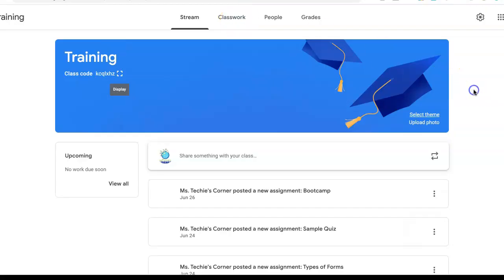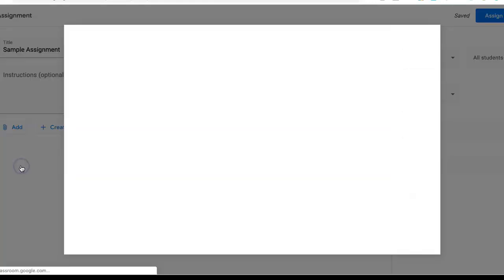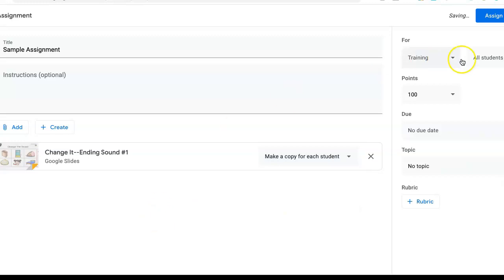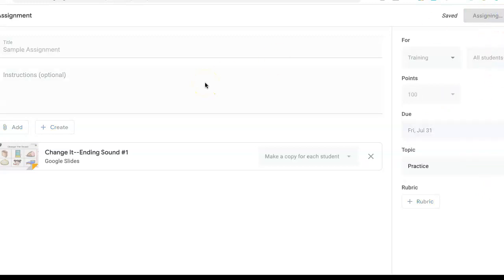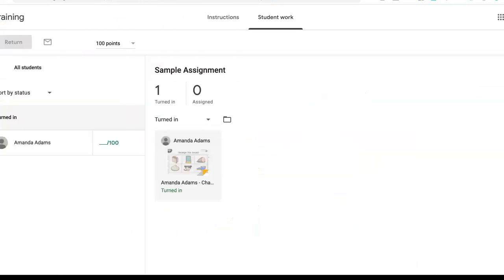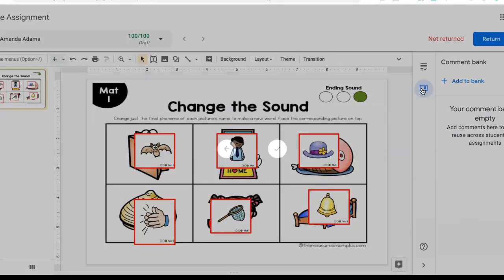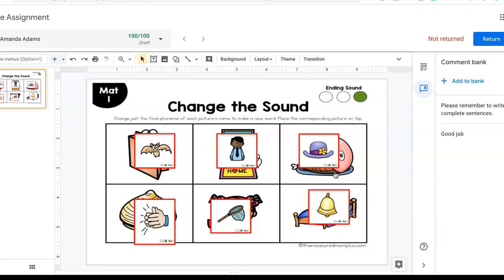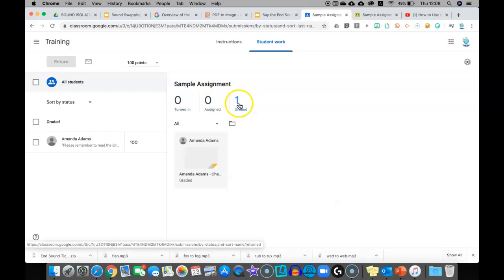Creating and Grading Assignments with Personal Google Accoun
Learn how to create a simple assignment, grade it, add comments and comment banks using your personal google classroom account. This is not for school issued google accounts.